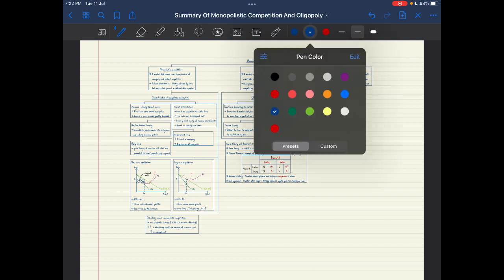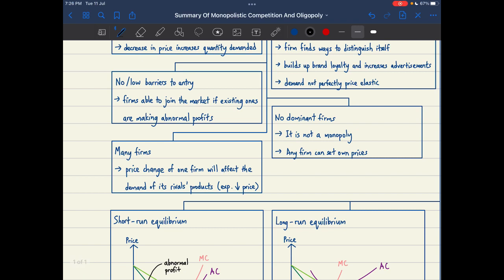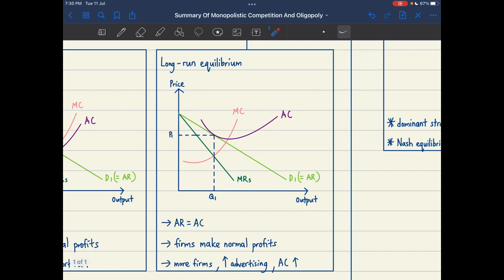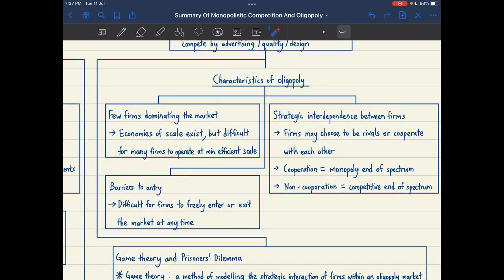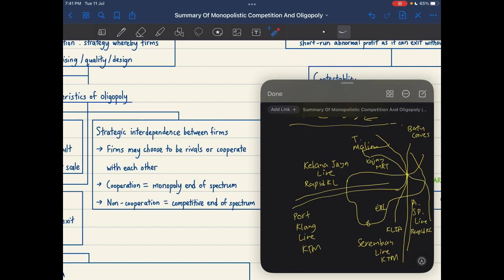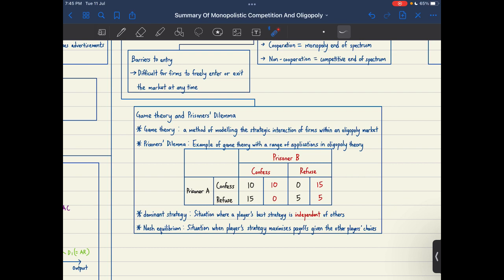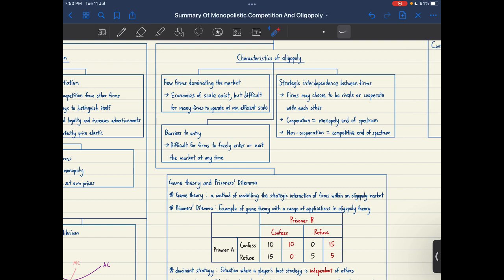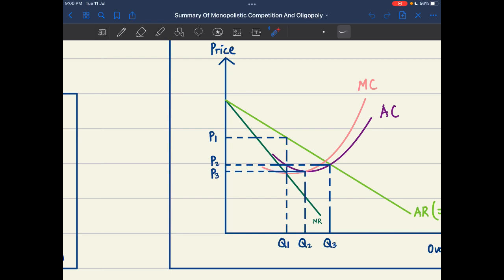Economics | Monopolistic Competition & Oligopoly | Cambridge A2 Level Chapter Discussion | qiphyedu